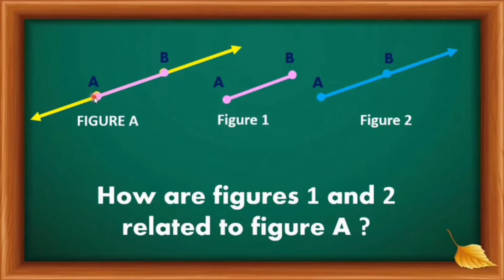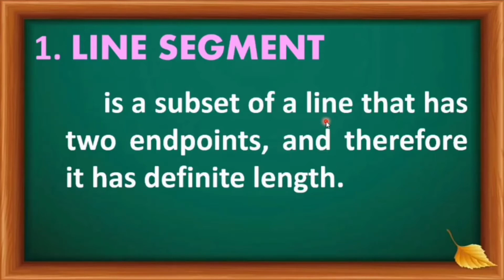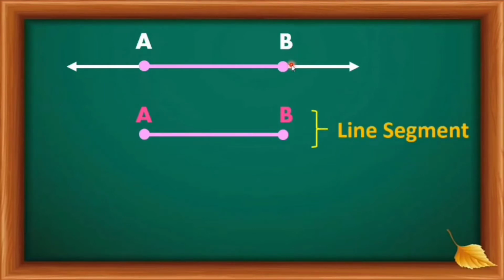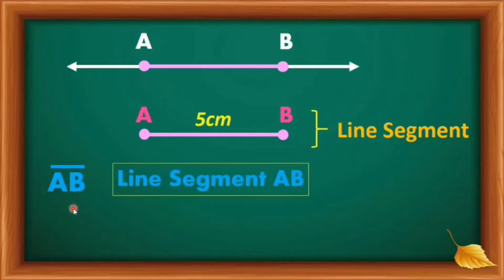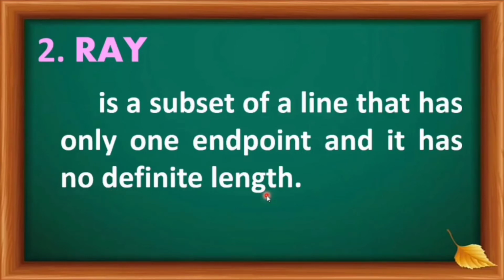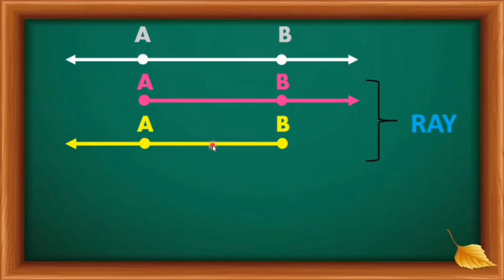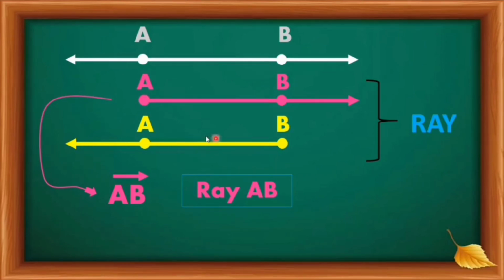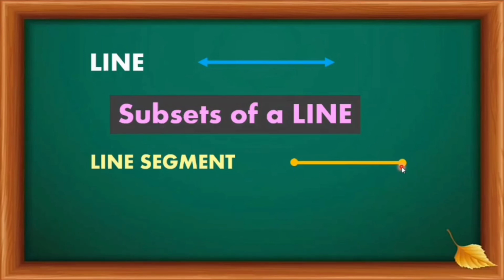SUBSETS OF A LINE - LINE SEGMENT AND RAY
This video defines and explain the difference between LINE, LINE SEGMENT and RAY. It gives you a clear understanding of Subsets of a Line through illustrations.